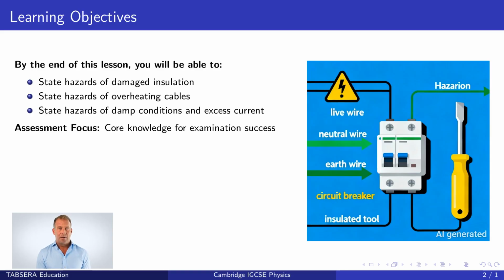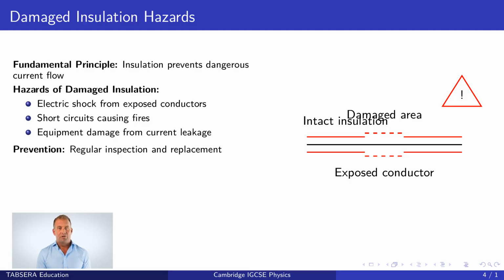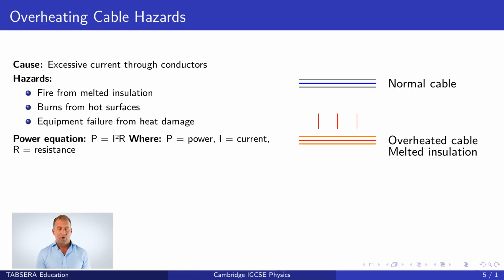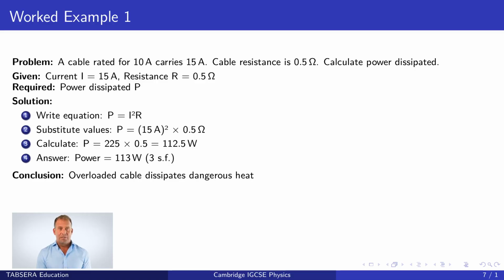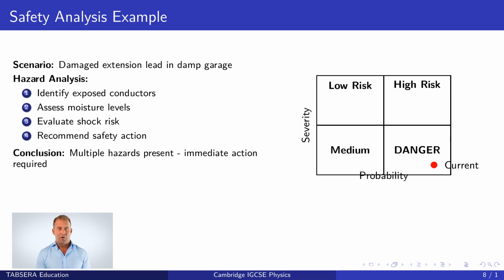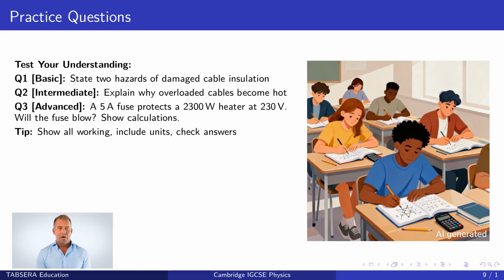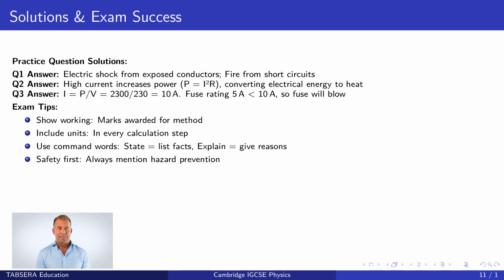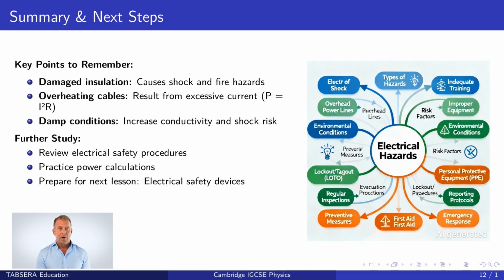IGCSE Physics 44.1 | Electrical Hazards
📚 Cambridge IGCSE Physics 44.1 | Electrical Hazards

🎓 What You'll Get:
• 144 complete video lessons
• 24/7 support from qualified instructors

📚 Complete IGCSE Physics Course:
36 comprehensive units covering the entire Cambridge IGCSE syllabus. Our expert instructors break down complex concepts into easy-to-understand lessons, ensuring you excel in your exams.

📖 Course Syllabus:
✓ Exam-Focused Preparation